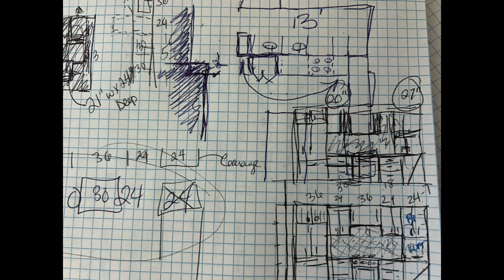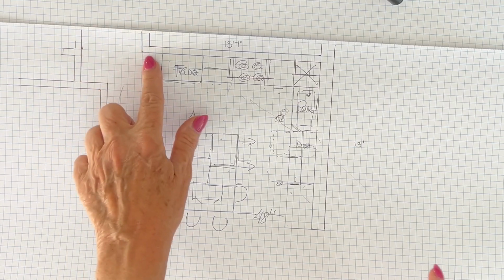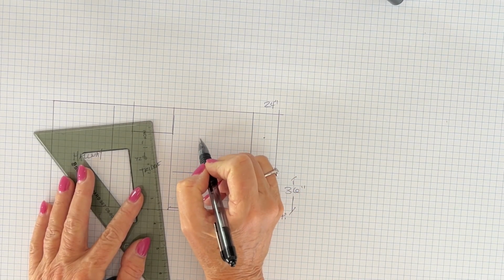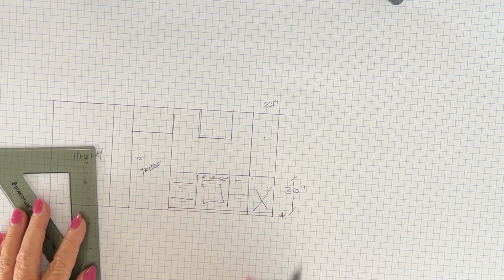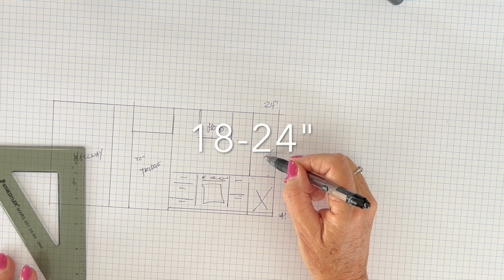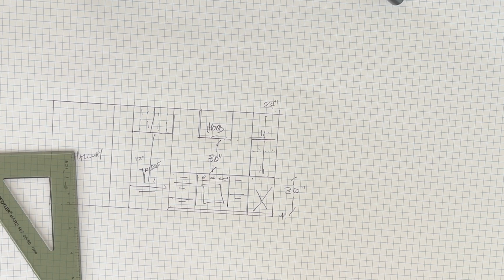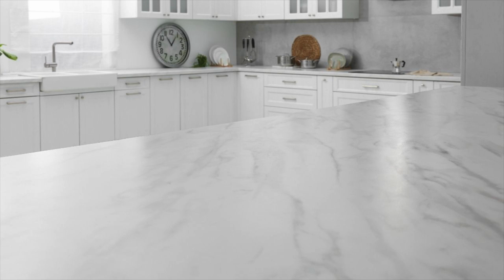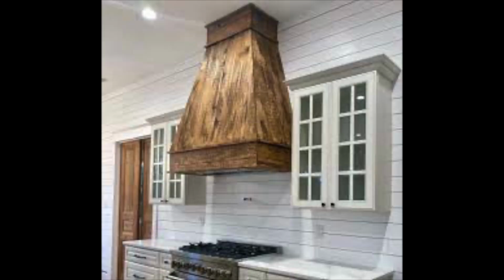The SECRET to Create Stunning Kitchen Cabinet Designs; Design Kitchen Elevations Like a Pro!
Today, we conquer the vertical! Here's the plans video, sort of a part 1...

Drawing elevations helps to bring all the details together in your kitchen design. I'll show you mine if you promise to check yours! There's valuable information on your elevations in your architectural drawings about tile backsplash layouts, counter space available, outlets and the dreaded, WHERE DO I END THE TILE?

Go watch!

Best,
Liz